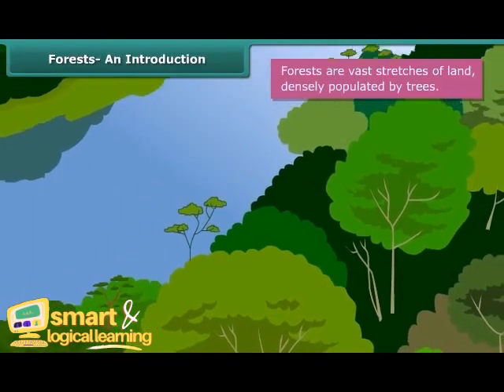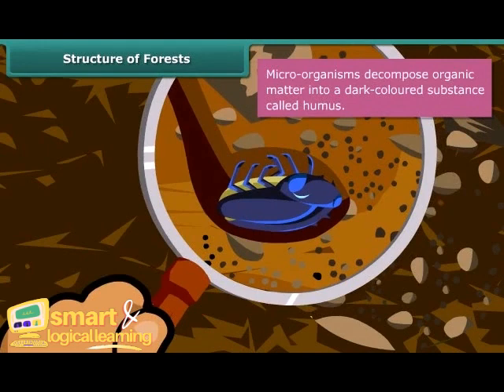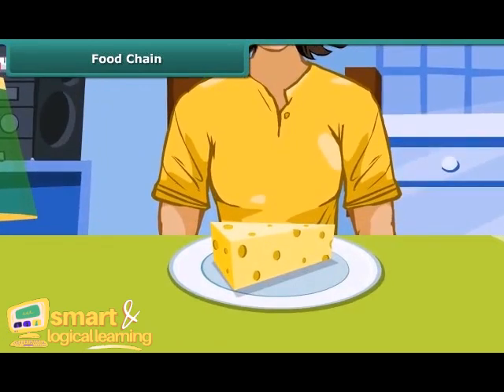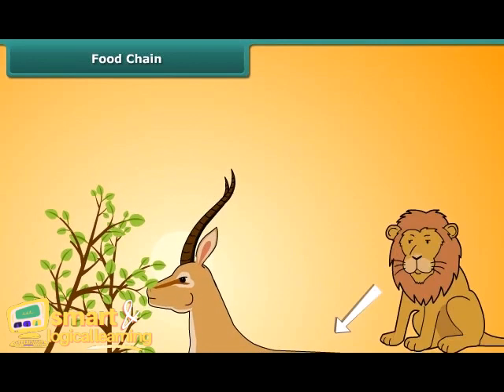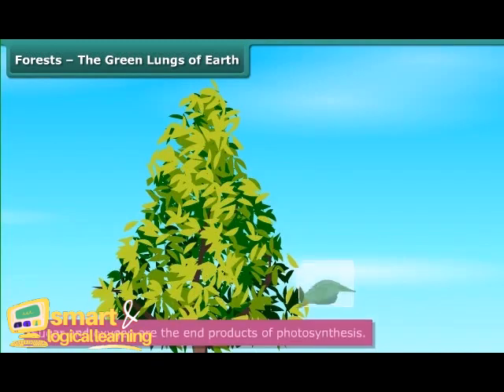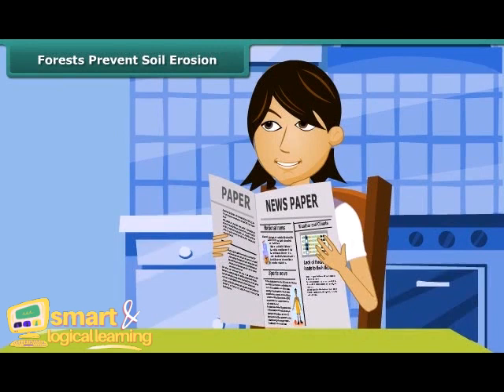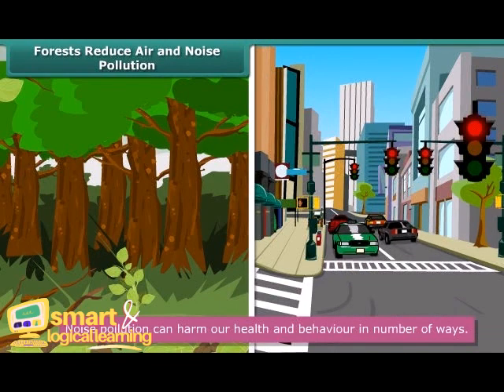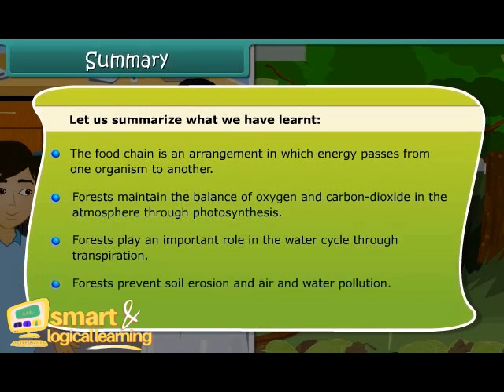Forest Our Lifeline